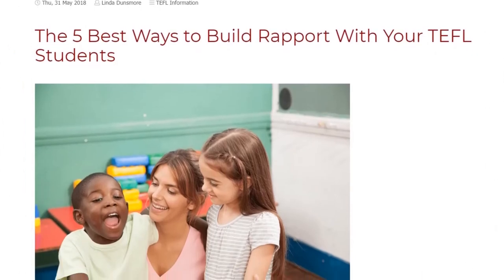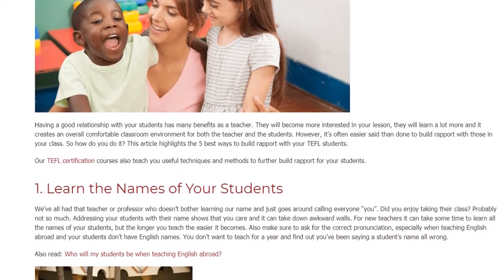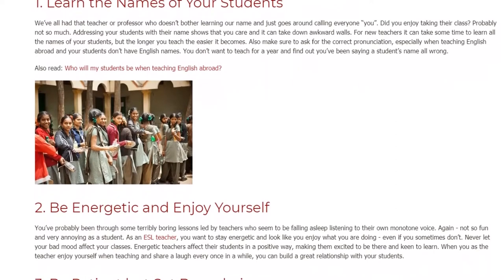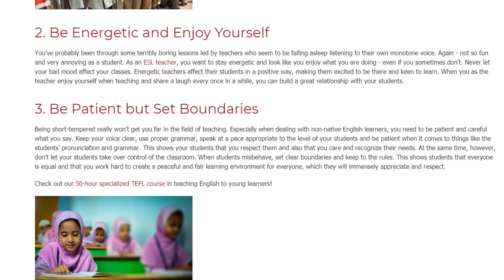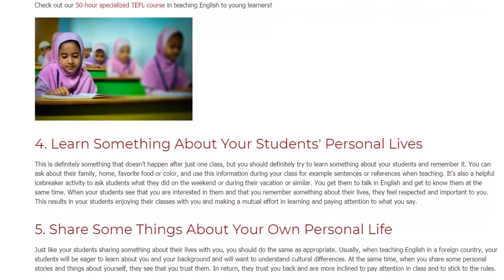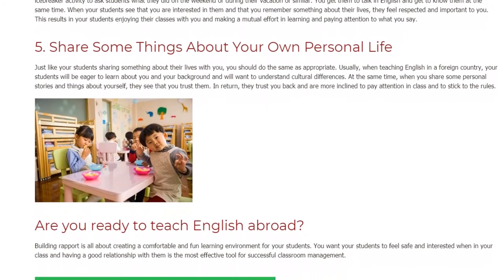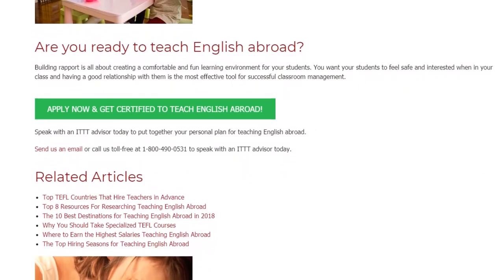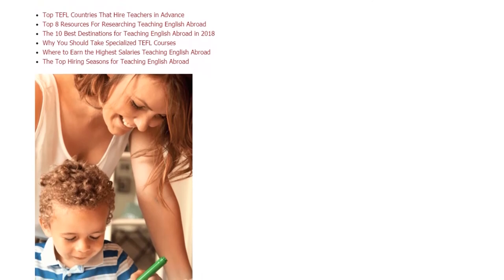The 5 Best Ways to Build Rapport With Your TEFL Students | ITTT TEFL BLOG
Having a good relationship with your students has many benefits as a teacher. They will become more interested in your lesson, they will learn a lot more and it creates an overall comfortable classroom environment for both the teacher and the students. However, it’s often easier said than done to build rapport with those in your class. So how do you do it? This article highlights the 5 best ways to build rapport with your TEFL students.

Our TEFL certification courses also teach you useful techniques and methods to further build rapport for your students.